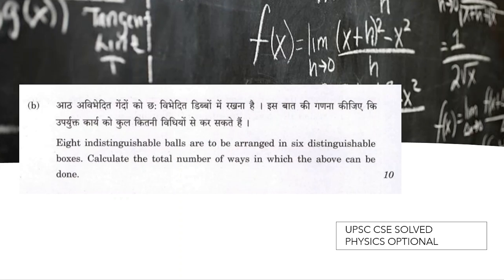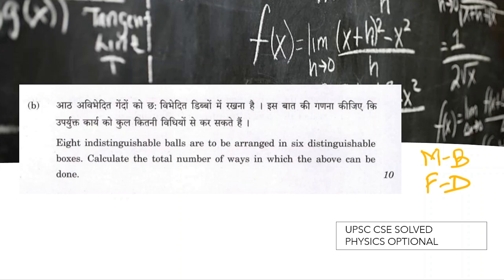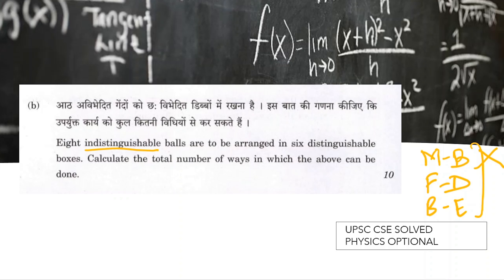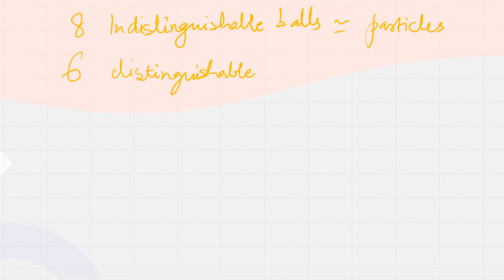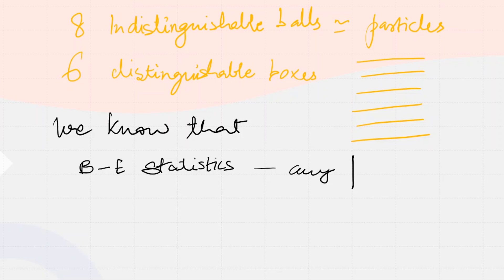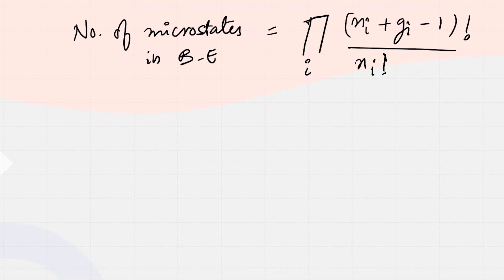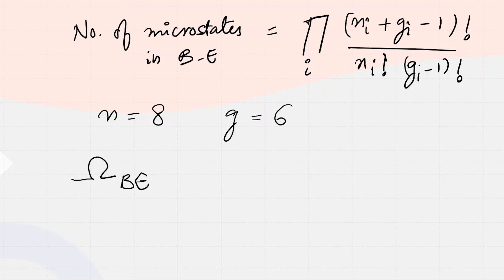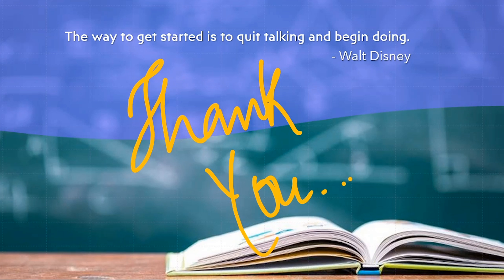SOLVED UPSC CS 2021 PHYSICS OPTIONAL PAPER-1 Q 5(b)